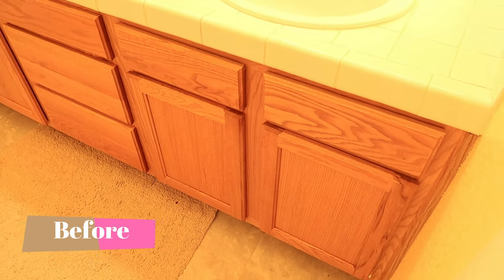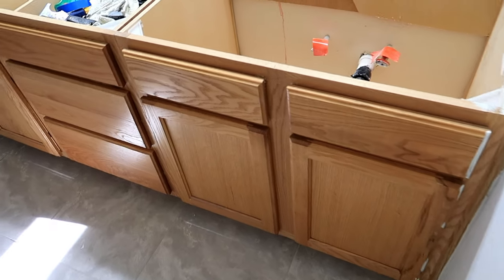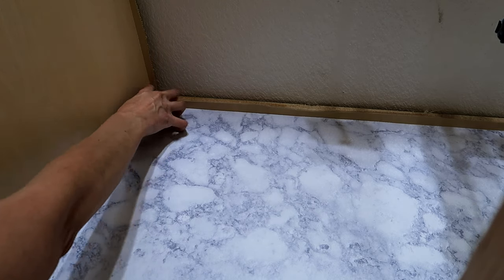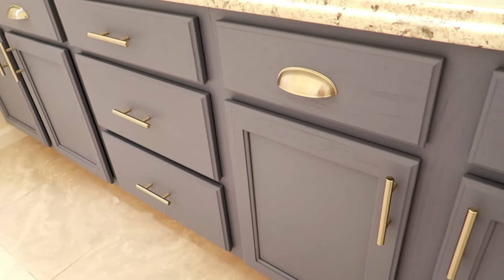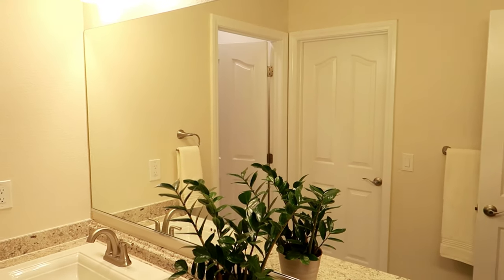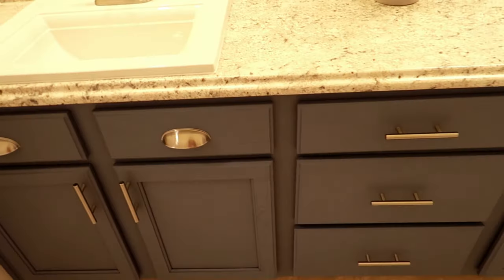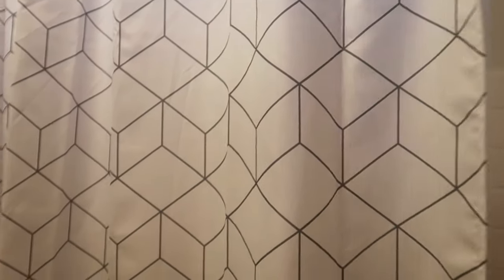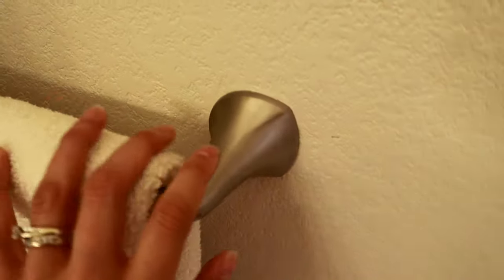Small Bathroom Remodel on a budget Jack and Jill bathroom Decorate with plants | Ana Andrea Xoxo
Hi Friends!

Today I want to show you the before and after of our boys bathroom remodel on a budget.  This Jack and Jill style bathroom was easy and affordable. We partnered up with Pfister Faucets, so thank you Pfister for proving all the faucets and hardware for our bathroom remodel!

The faucets are a dream! They are easy to keep clean since they have spot defense finish, we choose the Ladera collection for all the faucets and hardware so it matches beautifully. Pfister has so many different styles to choose from. We love how easily it transformed our space.

💘Please come and hangout with me daily on

If your watching this video, we should be friends!

LADERA Collection in Satin Nickel, spot free finish

💚Ladera 4" centerset faucet

💚Shower Curtain

💚Plastic Shower liner

💚Curtain Rings

💚Cabinet paint is from Lowe's Valspar brand, egg shell - color, Pacific Coast

💚Wall paint is from Lowe's Valspar brand eggshell- color, Asiago

💚Vanity lights

💚Marble shelf liner paper

💚Kohler Sinks from Home Depot.com or Amazon

💚Vanity top from Lowe's Home Improvement
We had to custom cut this to fit the bathroom vanity because it is made for kitchen cabinets.